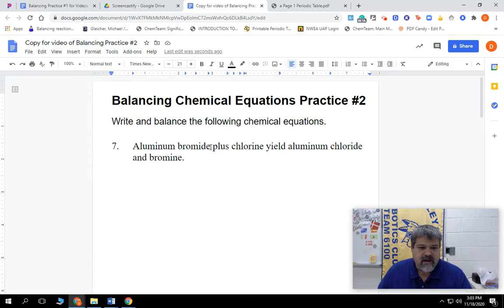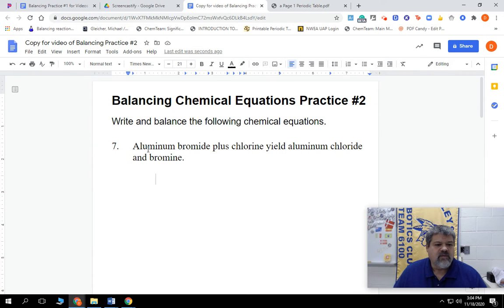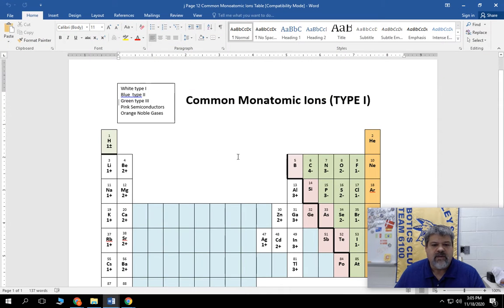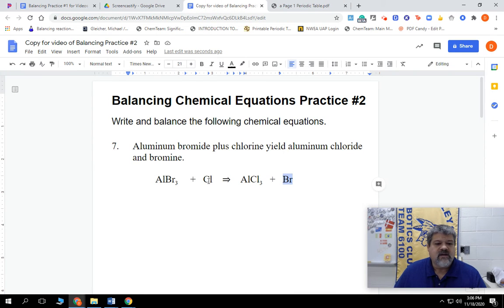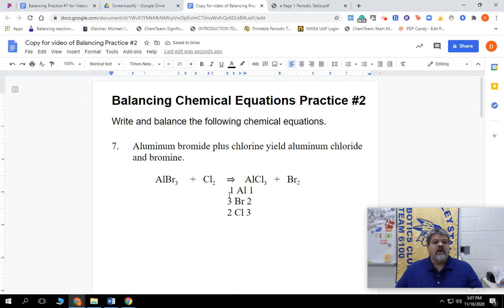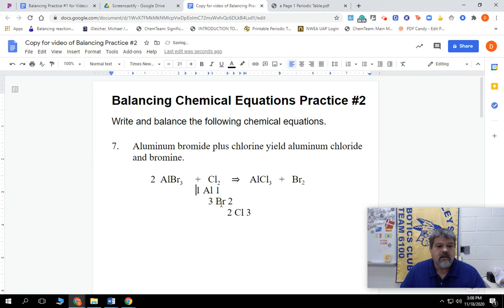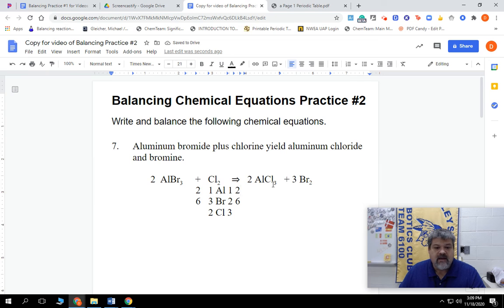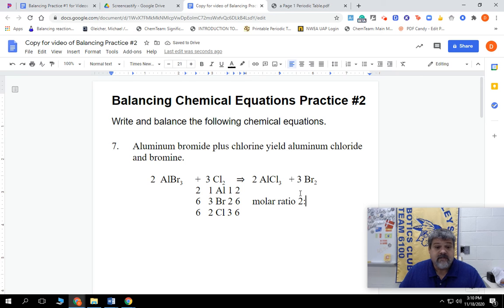Balancing Chemical Equations Practice #2 Problem #7